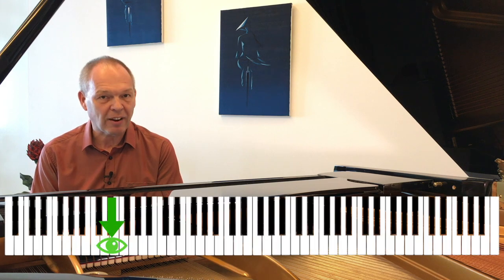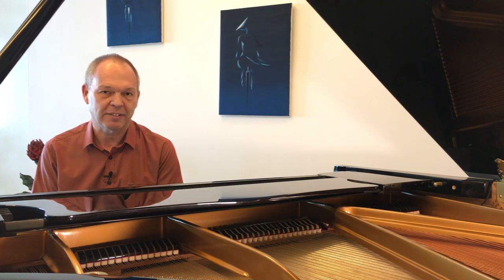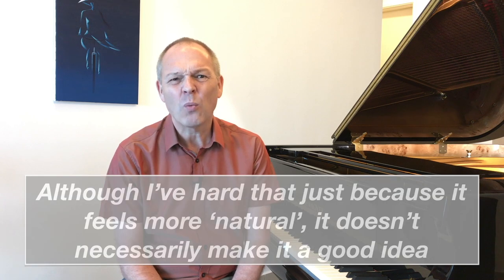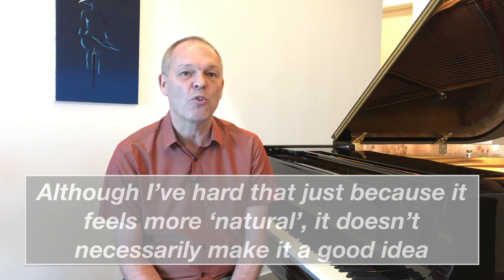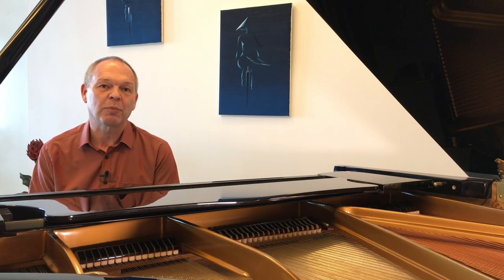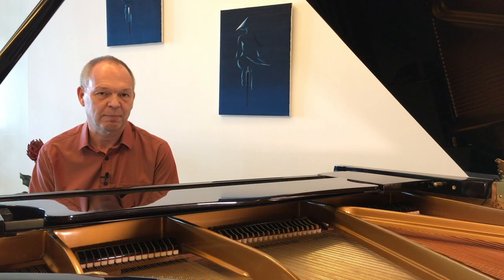Piano Practice: Train your eyes with Liszt Liebestraum No. 3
This video covers a discovery I made when practicing Liszt's Liebestraum No. 3.  It's about training your eyes when practicing things on piano where your hands aren't close enough together to be able to watch them both.

When negotiating a jump, the natural tendency is to watch the hand that's jumping.  However, what if both are jumping in different directions at the same time?  Then where do you look as you can't watch both?  I noticed that in these circumstances, my brain got itself all confused as to where to look that it spent most of its time trying to decide - rather than guiding my hands.

I also noticed that if you will be watching one hand in a given section of a piece, then practice that section without watching the other hand.  Makes the learning process much faster I've noticed.

EQUIPMENT:
Vocals captured on a Rode SmartLav microphone plugged into an iPhone 4S
Video editing done using iMovie